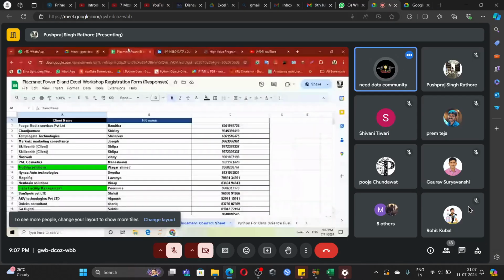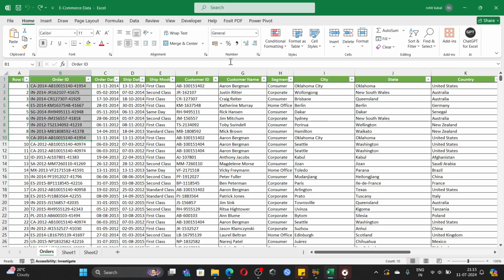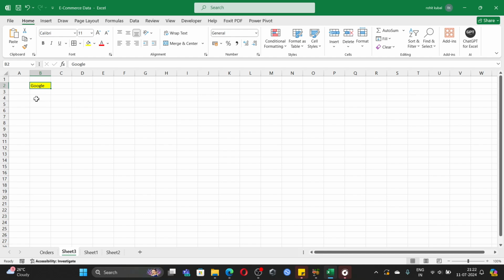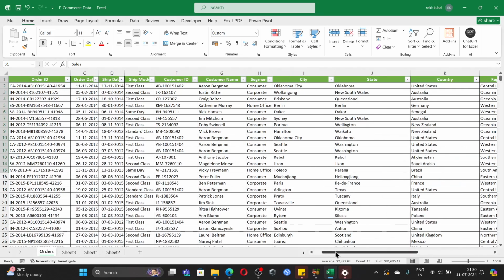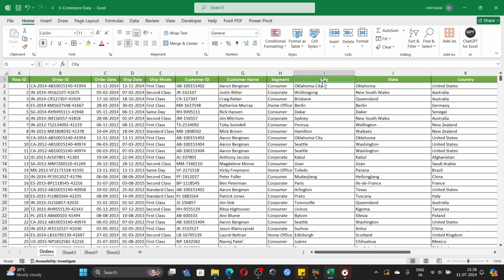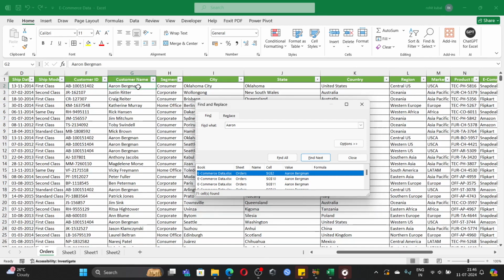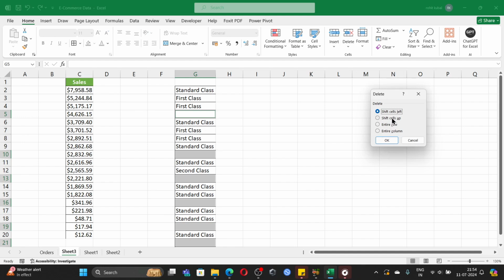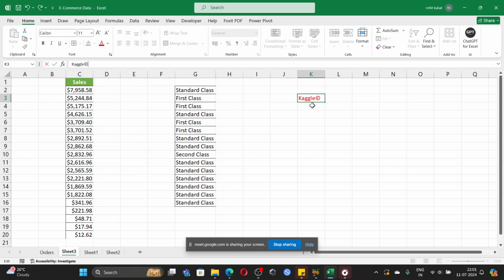Data Analytics Placement Support Program Demo Session Part - 4